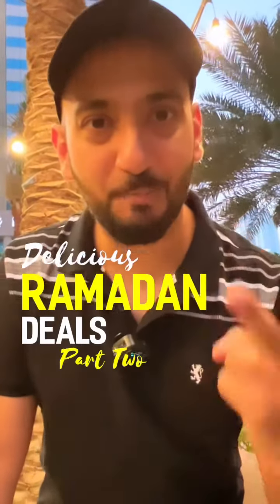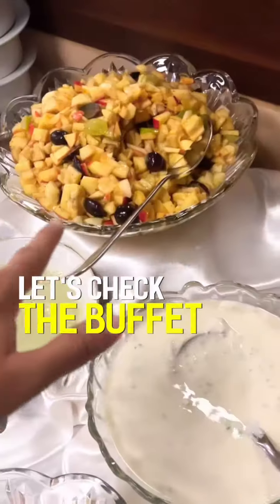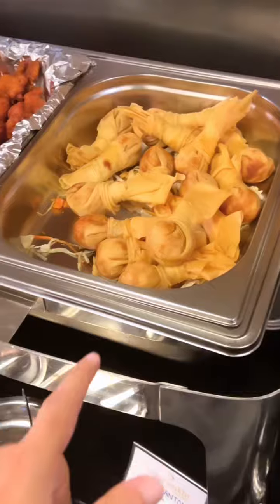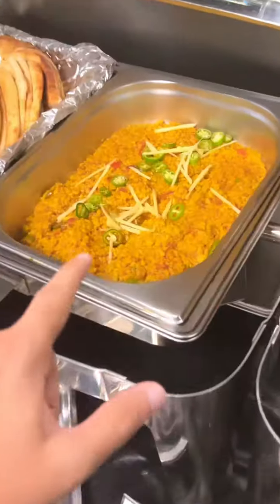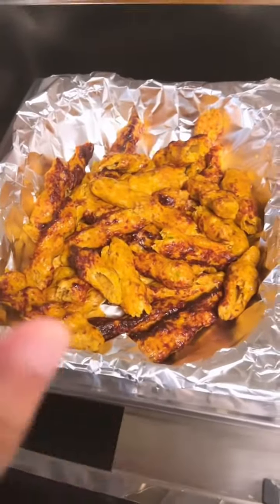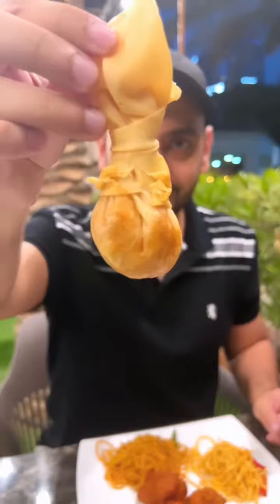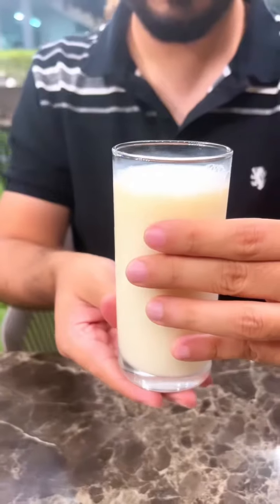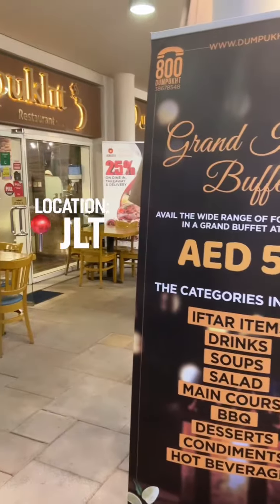Delicious Ramadan Deals in Dubai: Part 2 ✨AED 59 Iftar Buffet at JLT 😍